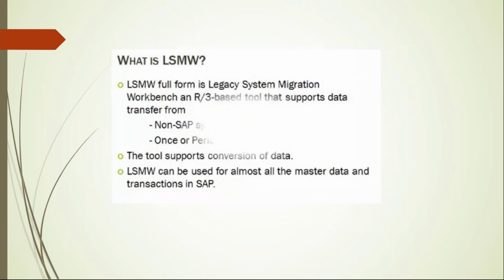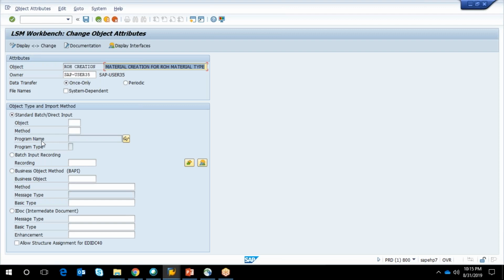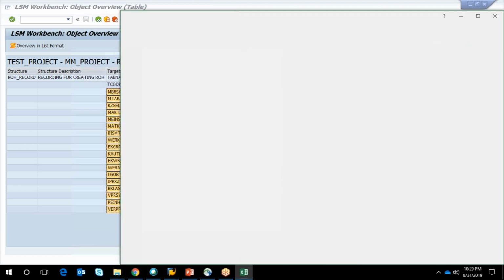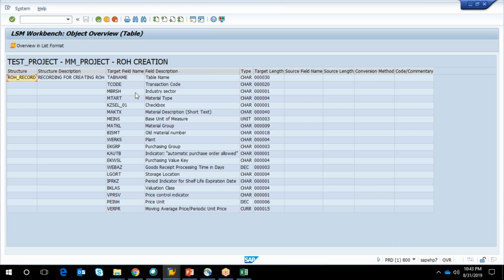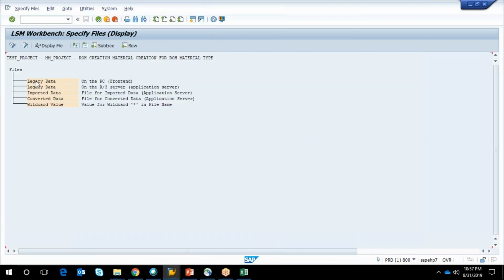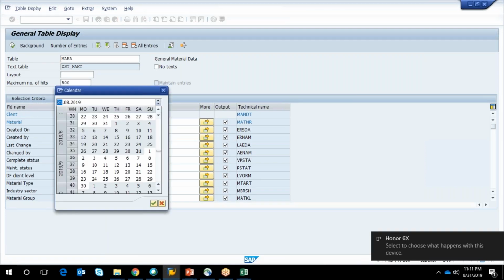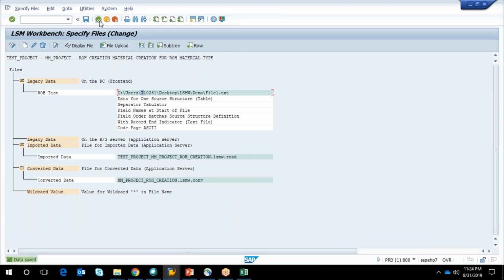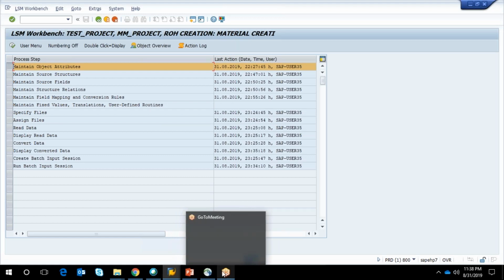Sap LSMW step by step session For Material Master MM01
LSMW Migration of Data to SAP System explained with Errors encountered during Migration,
How to create LSMW for Material Master (MM01)